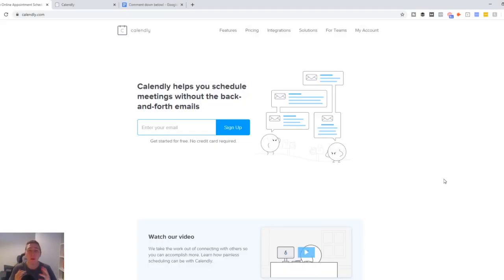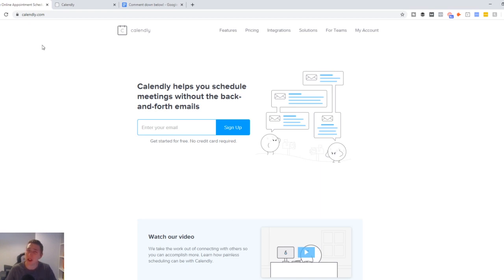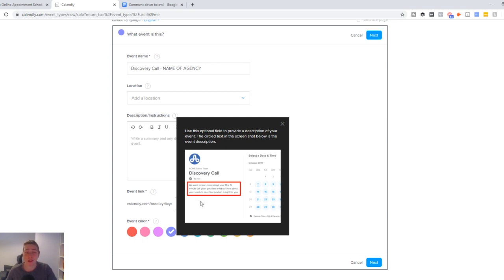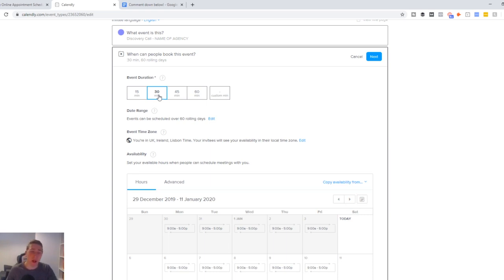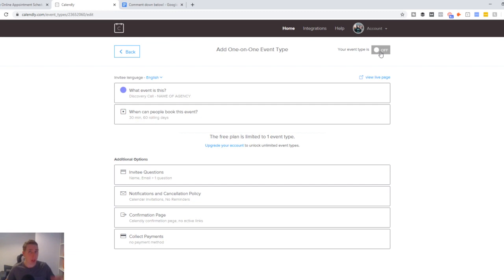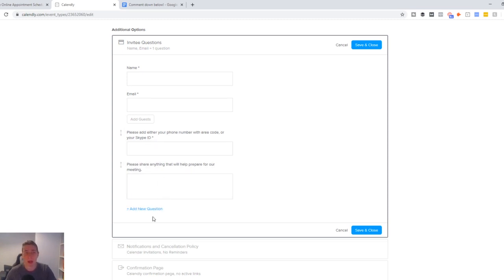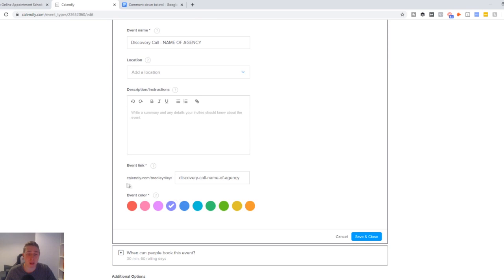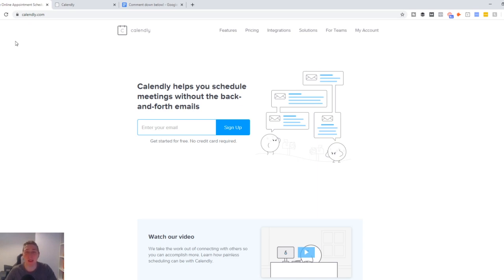How To Setup A Calendar Booking System for Your SMMA using Calendly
🥇 Need help fulfilling service delivery for clients? Place my top 1% media buyers in your agency (white label). Apply now

In this video I am going to show you how to setup calendly and give you a calendly tutorial. This will help you with appointment scheduling and setting up more social media marketing meetings.

This will help you with your SMMA business.

Enjoy - Bradley Riley

Follow my agency for exclusive behind the scenes content (highly recommended).